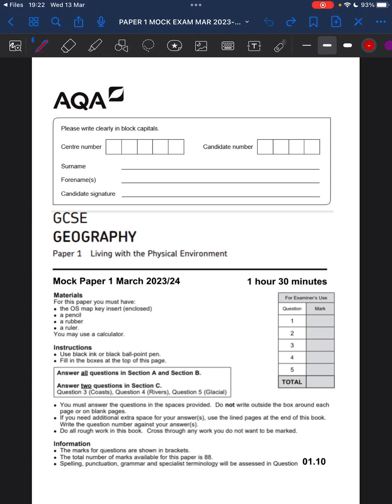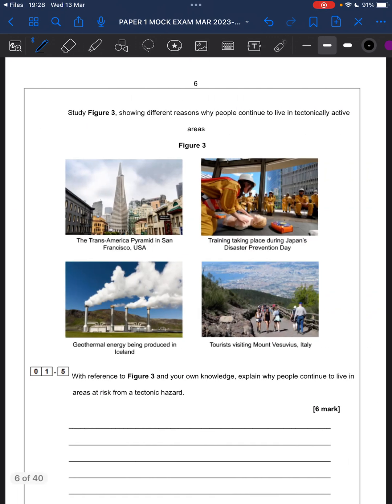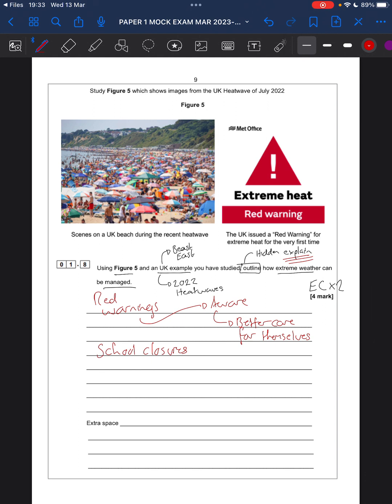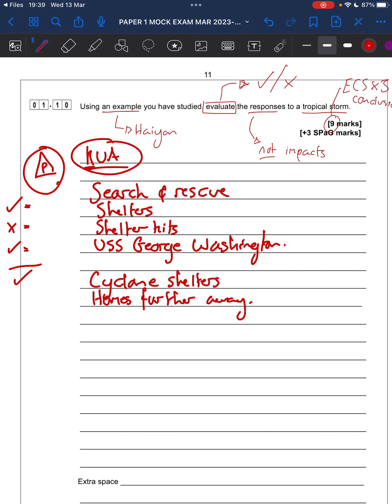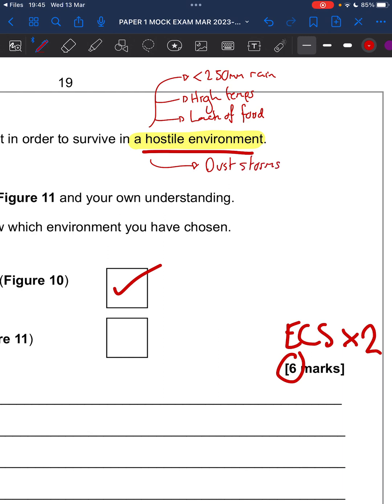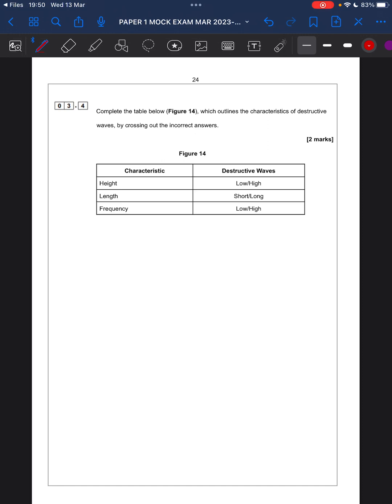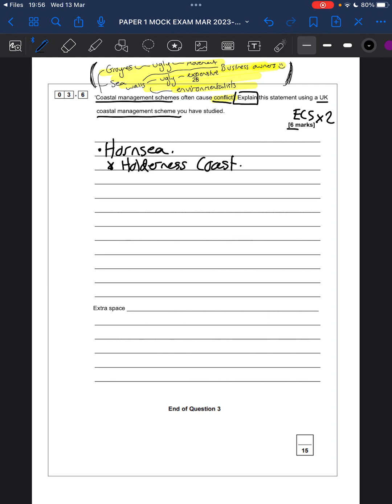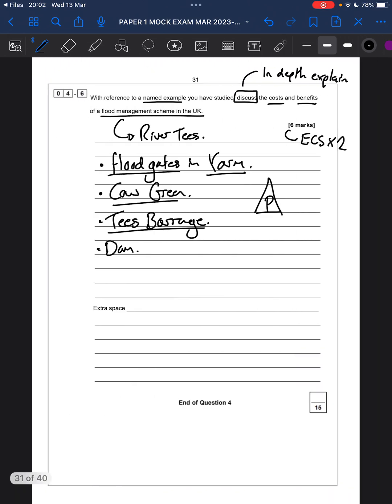Geography GCSE AQA Paper 1 Mock WalkThru!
This is a WalkThru video for the 23/24 March Paper 1 Mock for my academy.

Remember! It's not my job to give you the answers, this video is to show you how to pick questions apart and understand what they're asking.

So, grab a biscuit, get a cup of tea, and watch this with a notepad and pen. You need to be taking notes on how I digest the questions and come to understand them.